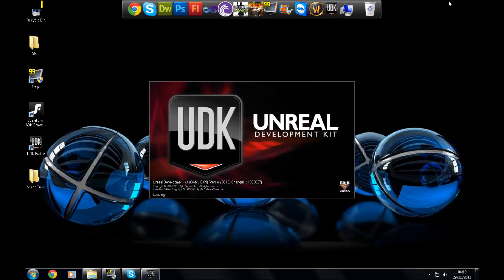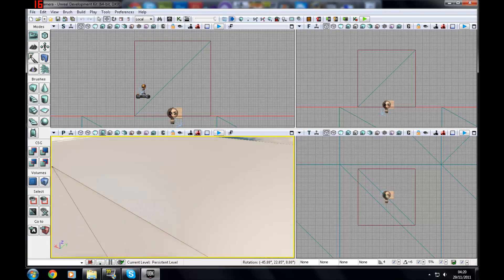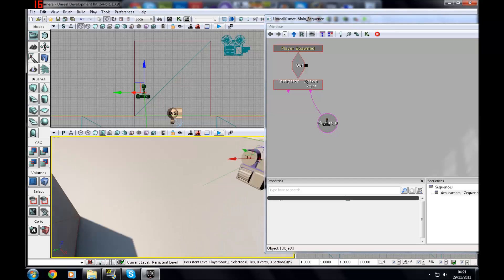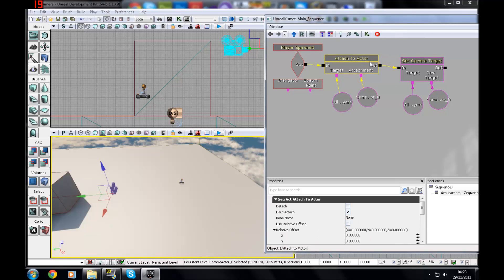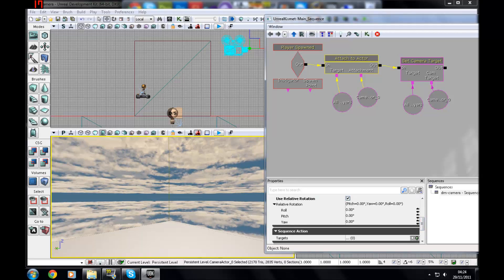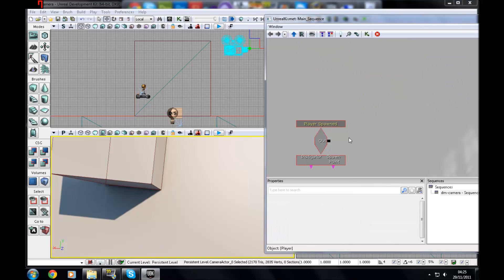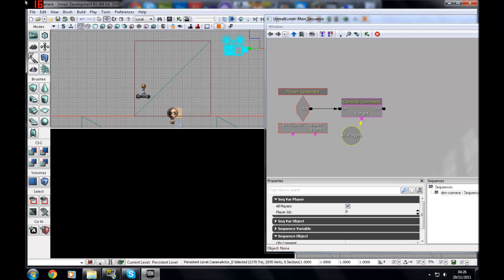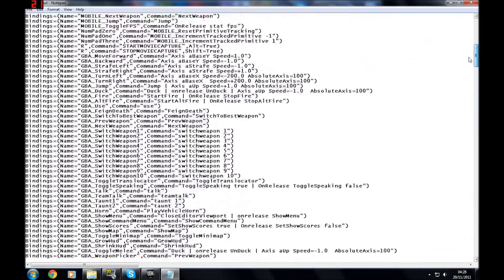UDK Tutorial Game Design Series - 18 Camera Adjustment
In this video i cover the basics of adjusting the camera to your different gaming style for example third person, third person and show the basics of commands and how to find them in the udkimput file located in the UDK directory.